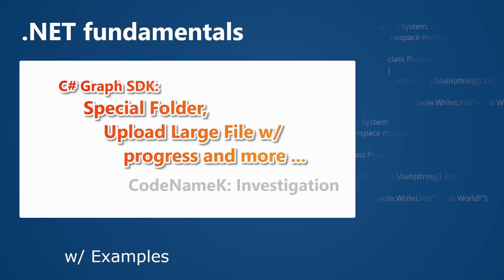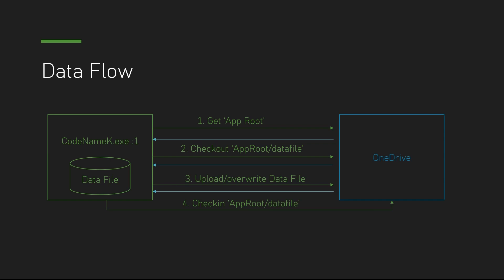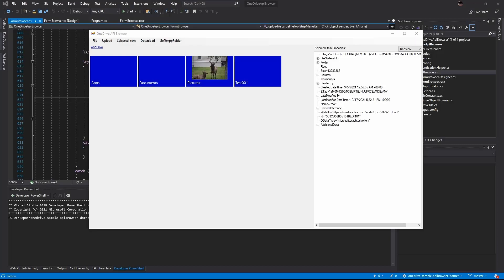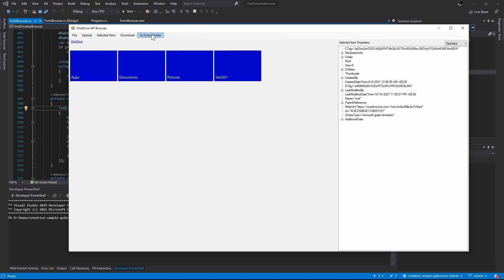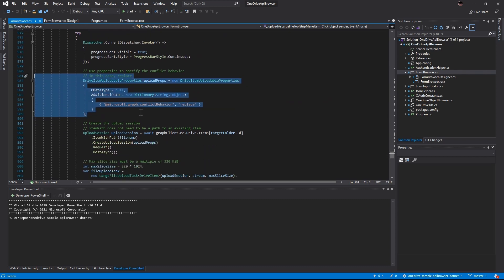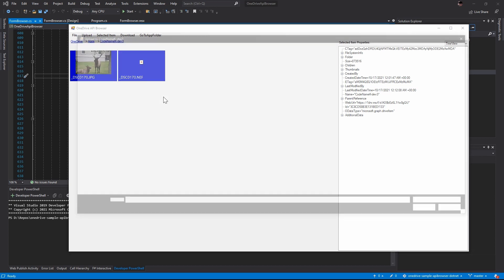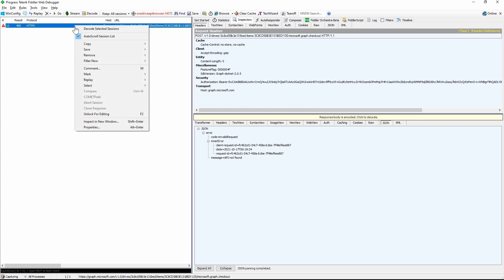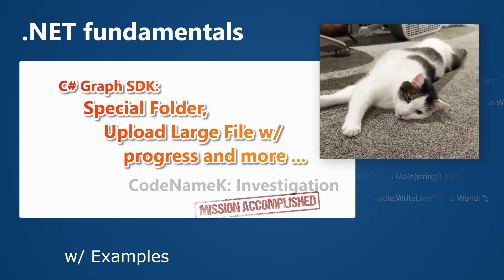Graph APIs: Upload large file w/ progress to OneDrive, use of special folder & more | CodeNameK - 04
Look into specific Graph APIs: GetSpecialFolder, Check out/Check in, Upload, Resumable Upload, Download ...

[Resources]

[Chapters]

00:00 Intro
00:54 Picking the interesting APIs
01:19 Design a Dataflow with questions for investigation
02:45 The traits of Special: AppRoot - auto creation
05:40 Atomic Upload and replace + Upload large file with progress
08:31 Check in / Check out